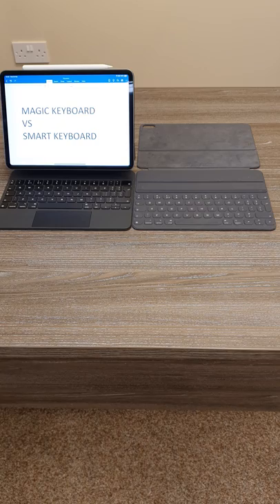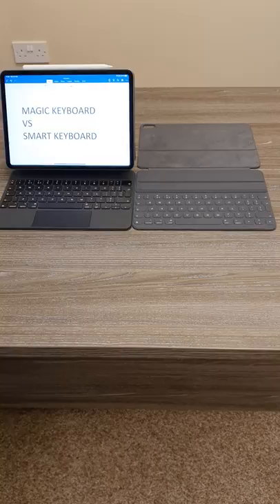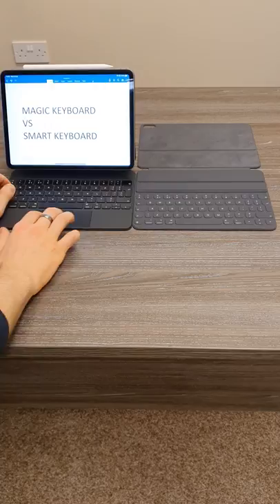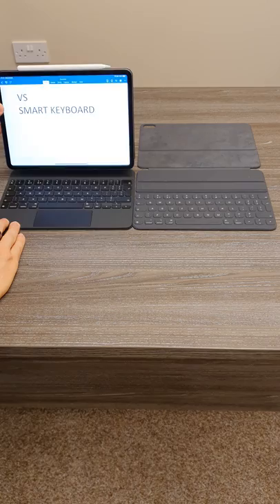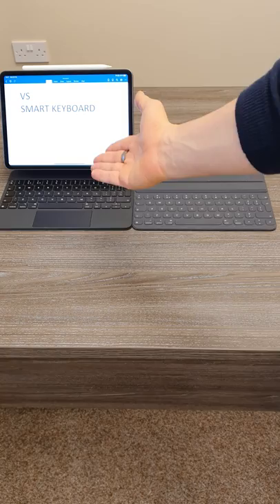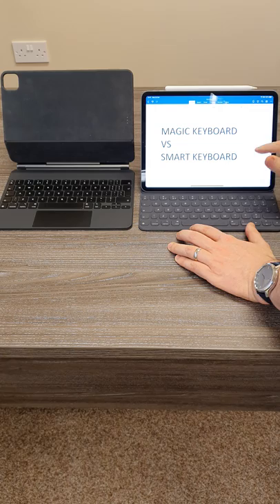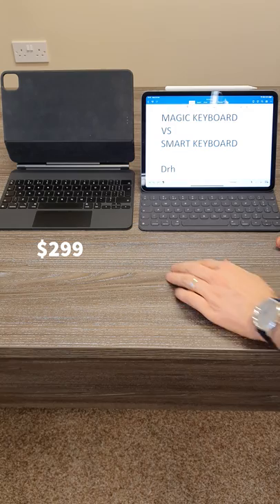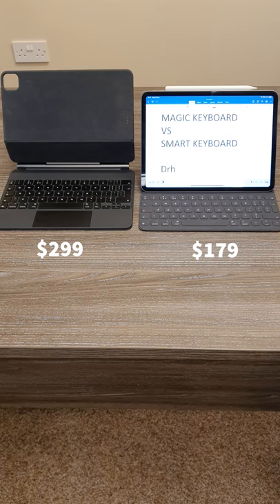Magic Keyboard vs Smart Keyboard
This video is a short comparison of Apple's Magic Keyboard vs Smart Keyboard Folio. I haven't put any more detail of either product on my channel yet, but there are other tech reviews. If you are interested in more information about either product, let me know, and I can either get back to you or film another video.